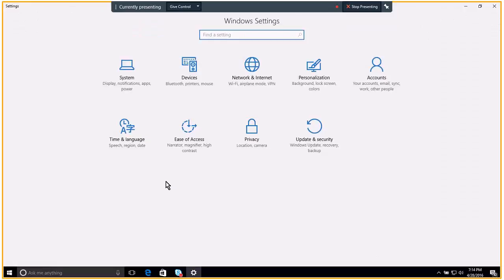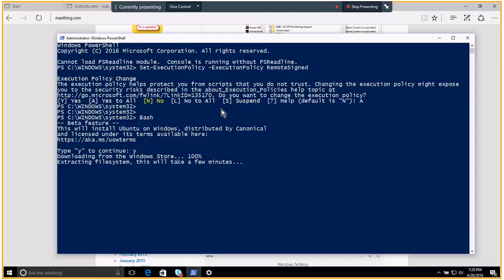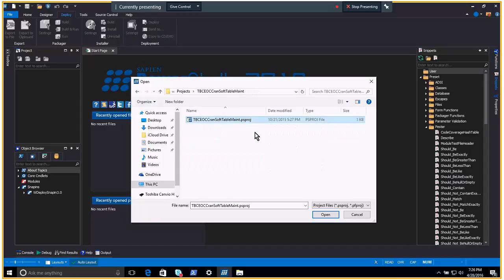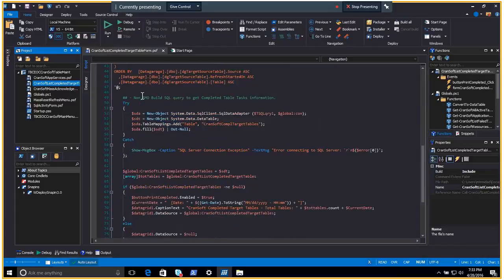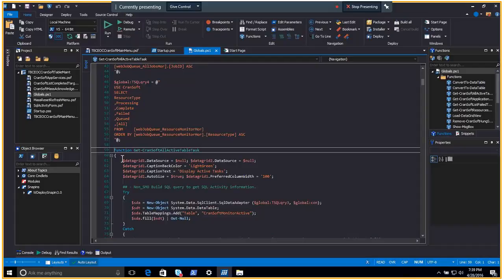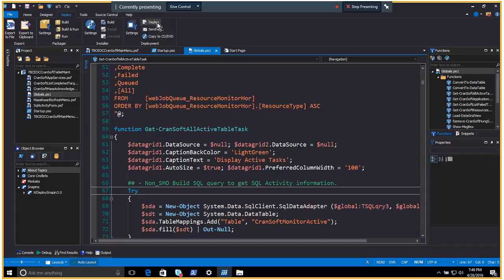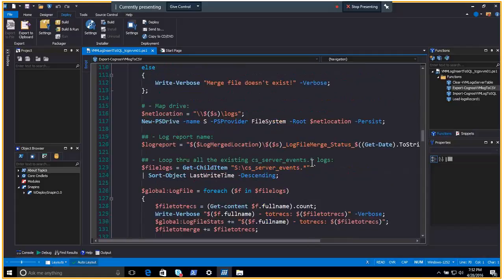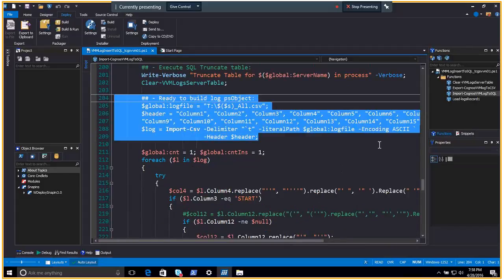Florida PowerShell User Group Monthly Thursday, April 28, 2016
Topic: "Open PowerShell V5 recap and PowerShell Studio 2016"
Speaker: Maximo Trinidad

This is an open session review the latest new of PowerShell v5 and a look at the new SAPIEN Technology "PowerShell Studio 2016". I will demo some script sample using SQL Server SMO and creating .NET Windows GUI.